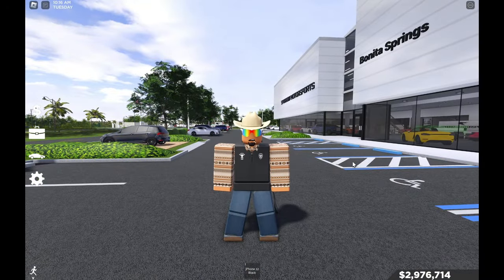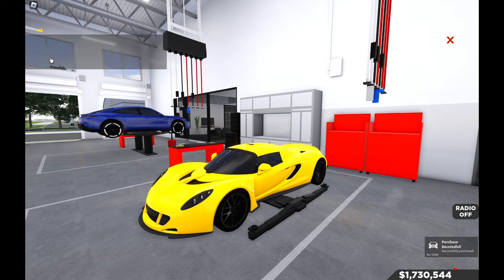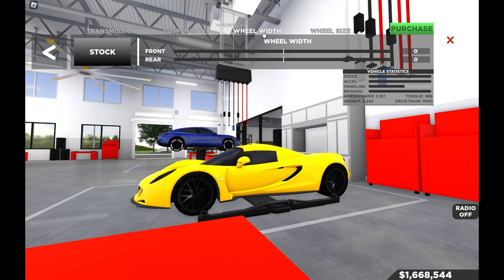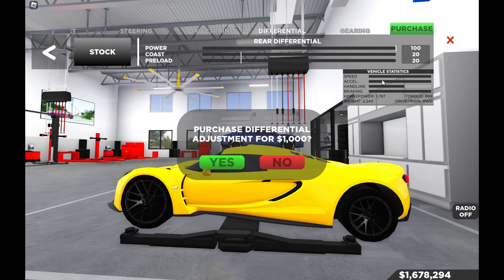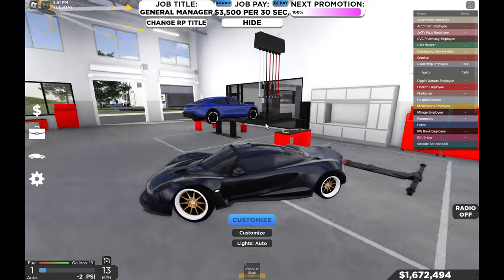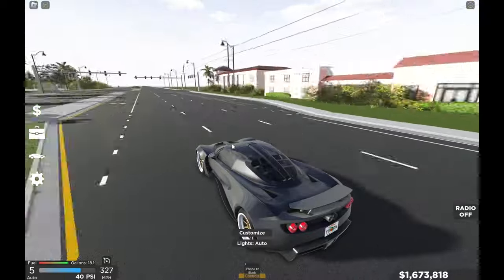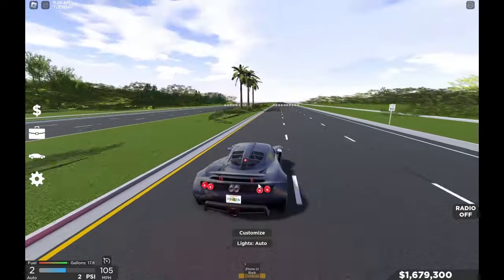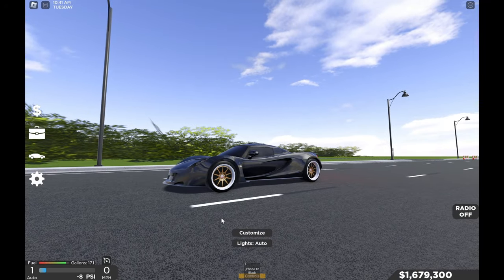I BUILT THE FASTEST HYPER CAR IN SOUTHWEST FLORIDA!!! | Southwest Florida Roblox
Hello everyone! In todays video I will making the fastest hyper car in Southwest Florida! And as always y'all have a great rest of y'all's day!